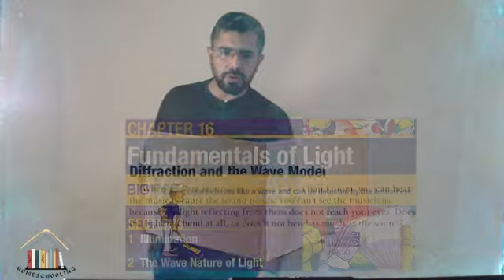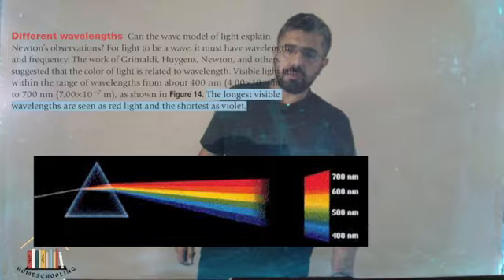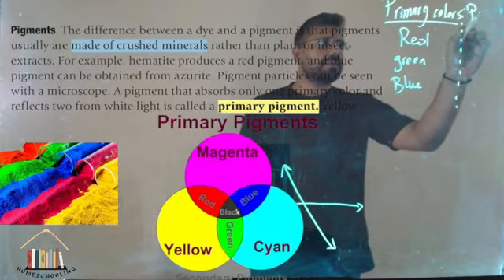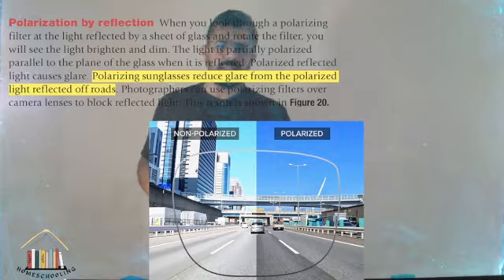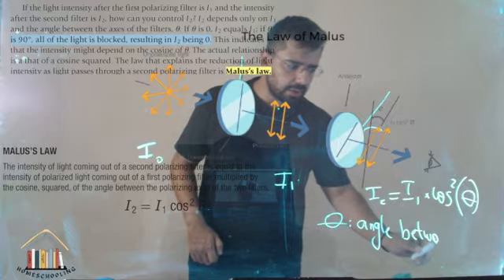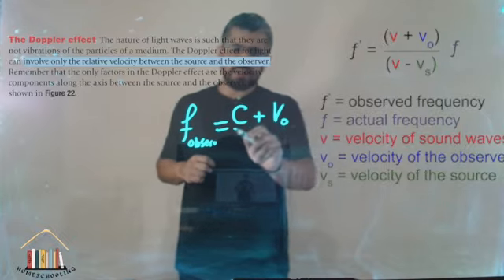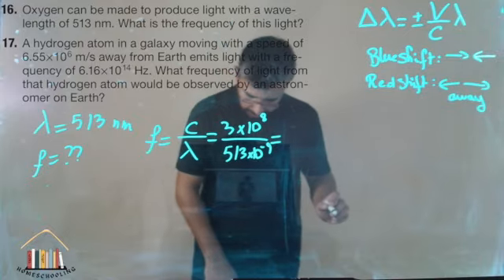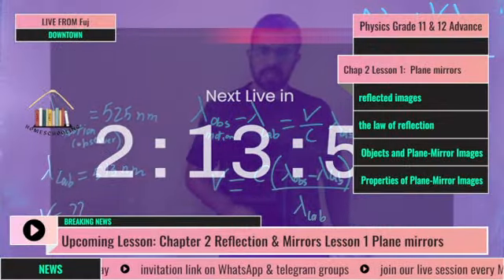physics fundamentals of light: wave nature of light grade11 grade12 advance فيزيا ثاني عشر متقدم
physics fundamentals of light: wave nature of light grade11 grade12 advance فيزيا ثاني عشر وحادي عشر متقدم